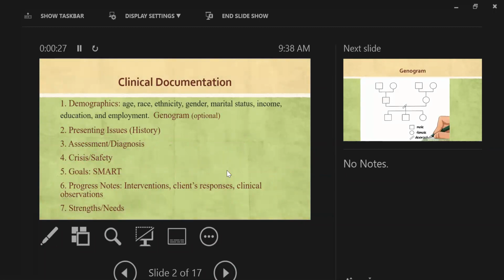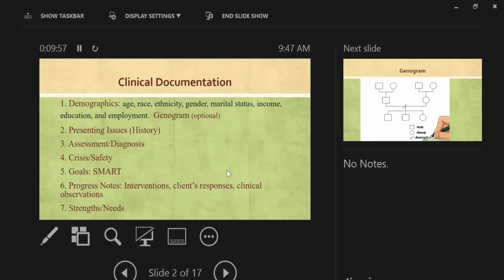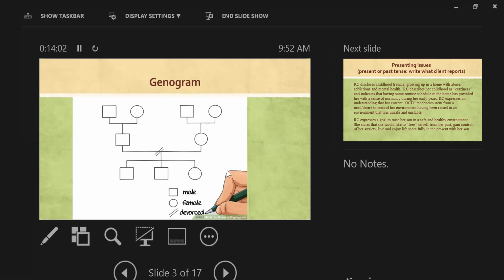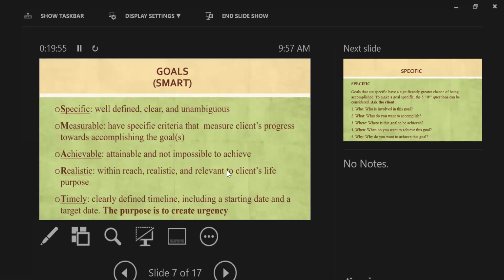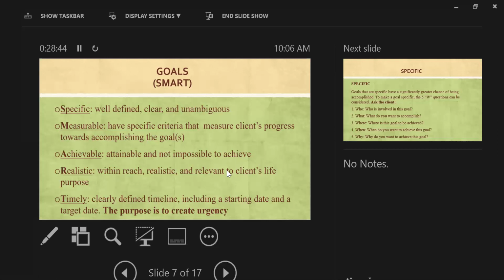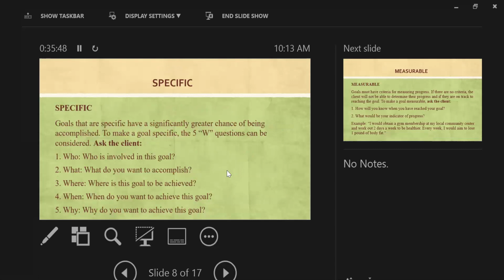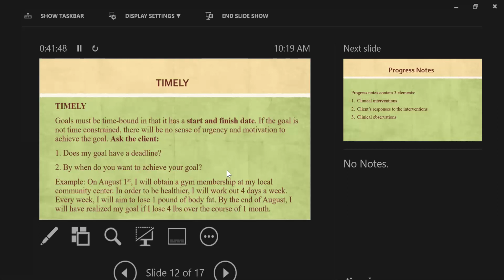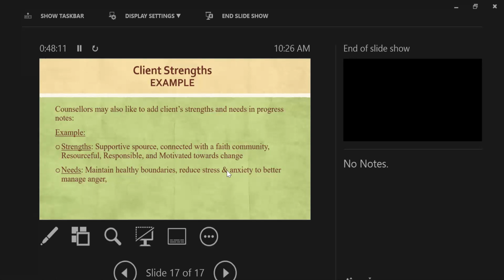Clinical Documentation and SMART Goals part 1